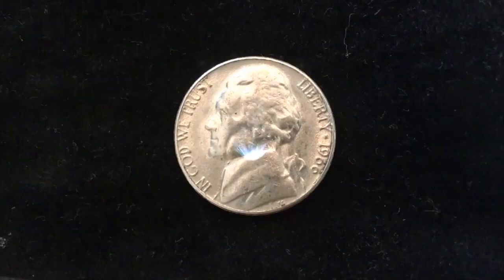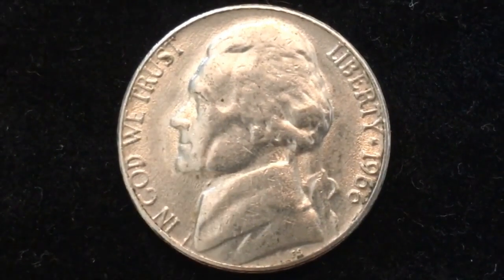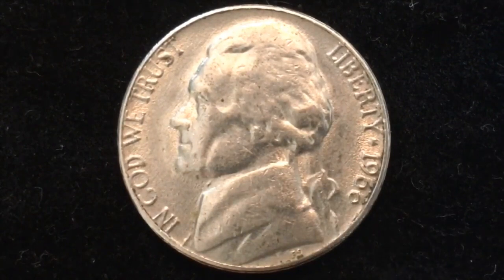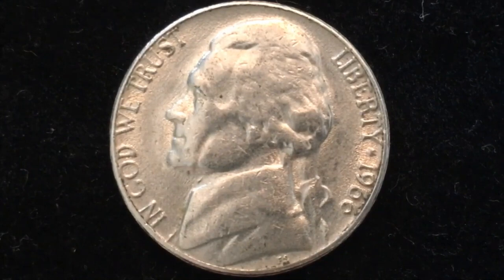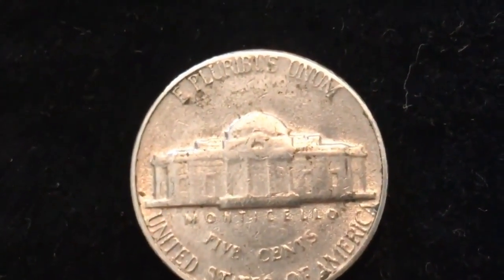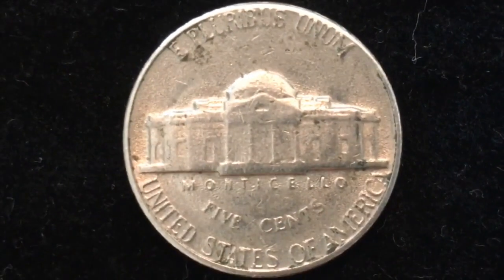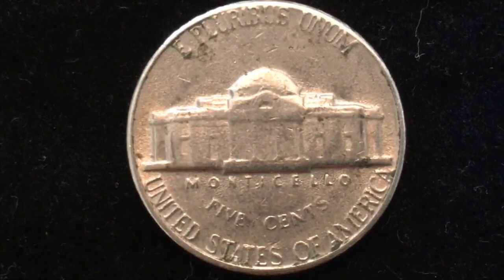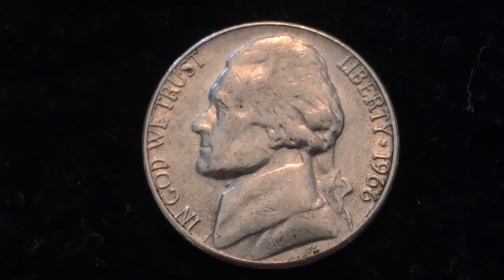1966 US Nickel - No Mints Marks On These Jefferson Five Cents Coins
In this video we look at the 1966 US Nickel - No Mints Marks On These Jefferson Five Cents Coins